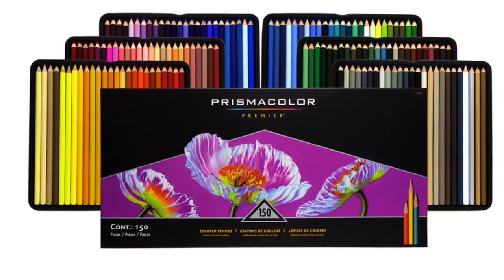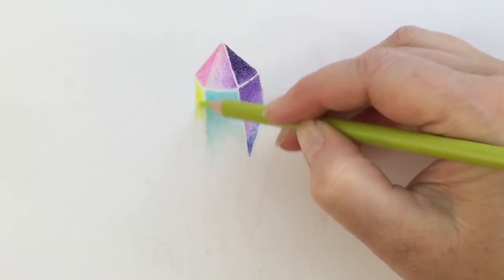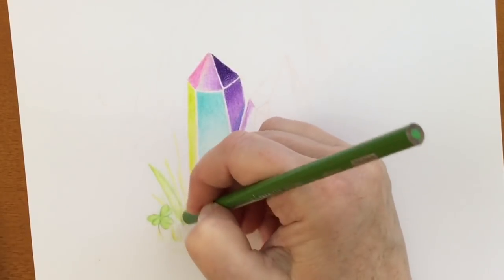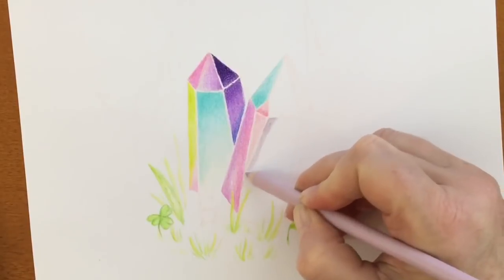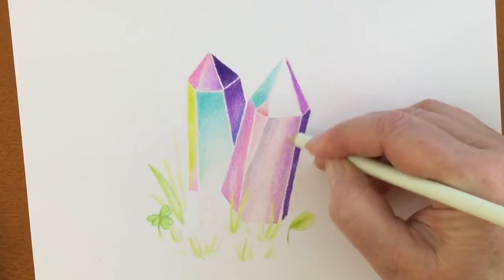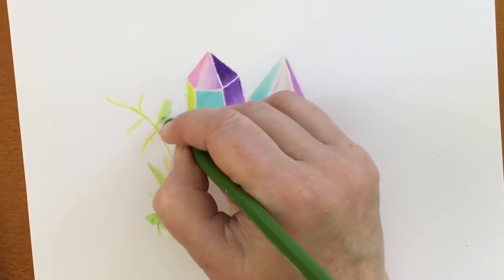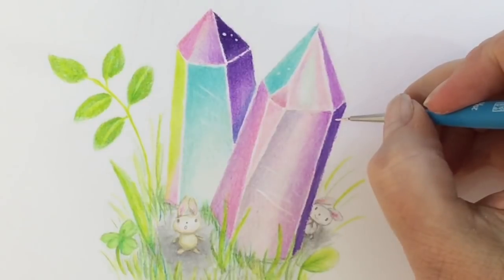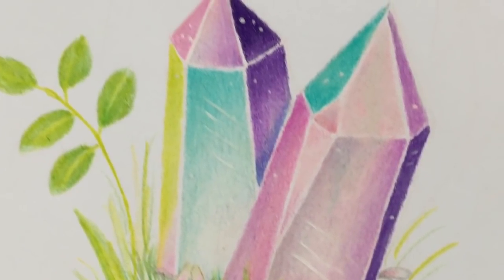Prismacolor Premier Colored Pencil Review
In this video I review Prismacolor Premier Colored Pencils!

This is the first, well actually second time I used them.

This set has a reputation! Breakage, sharpening issues, wax bloom, and gorgeous colors.

What did I find? The video might surprise you.

Please tell me if you like this video so I know if I should make more!

***I would love to invite you to my Facebook Coloring Gallery!

I am a coloring book designer and children's book illustrator. I traded my 9 to 5 gig as an editorial makeup artist to draw coloring books that I hope you will LOVE.

You can find my coloring books on Amazon
And my Etsy shop

XOXOXOXOXOXOXOXOXO